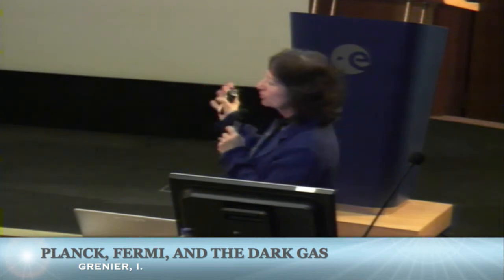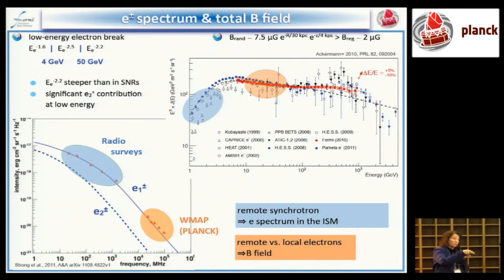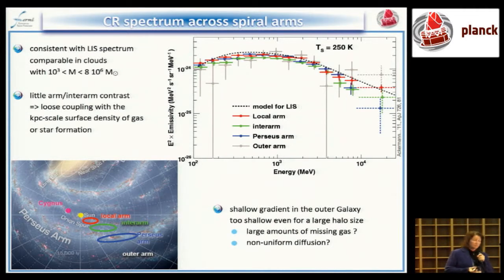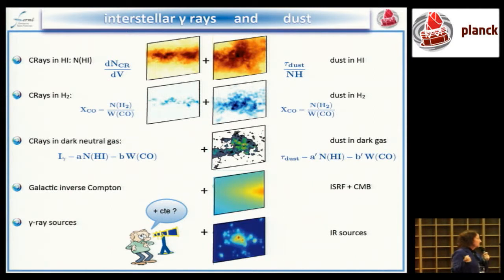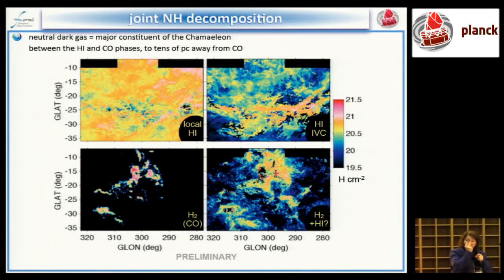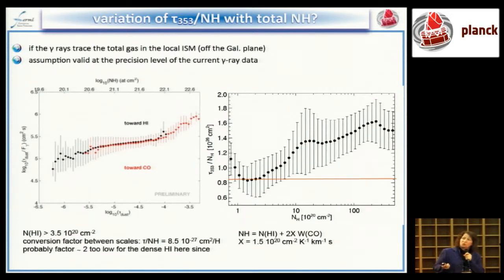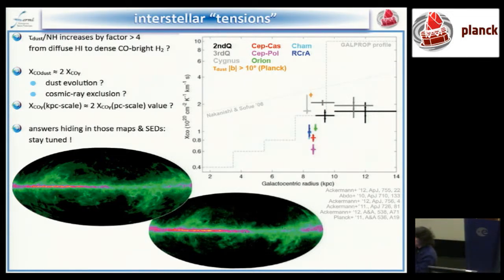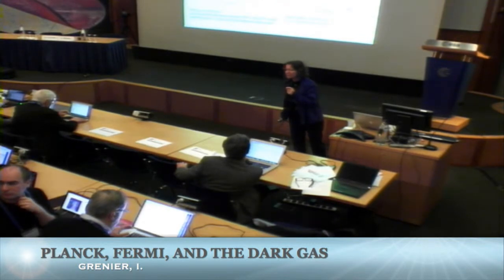47th ESLAB Symposium: I. Grenier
Speaker: I. Grenier
Title: Planck, Fermi, and the dark gas